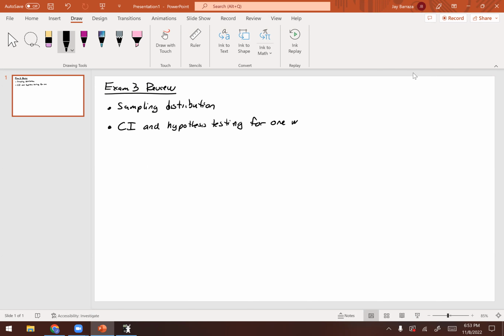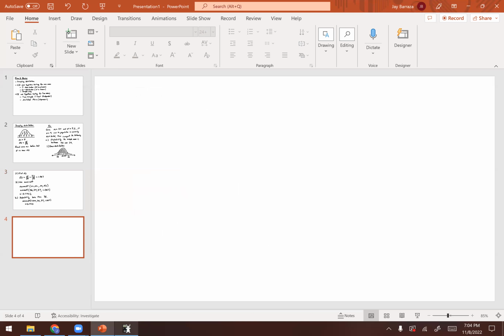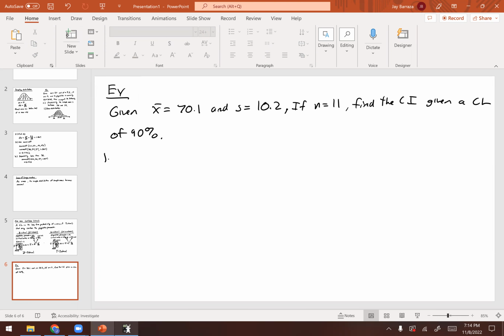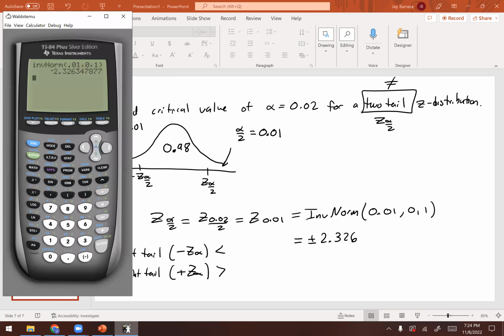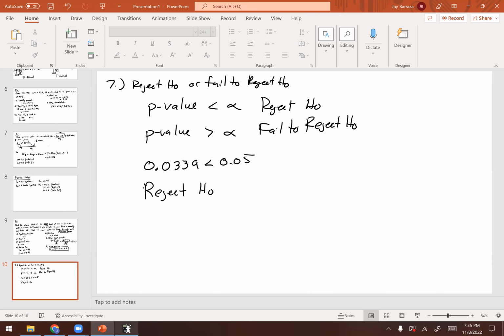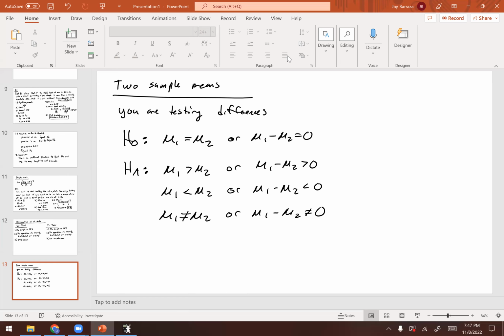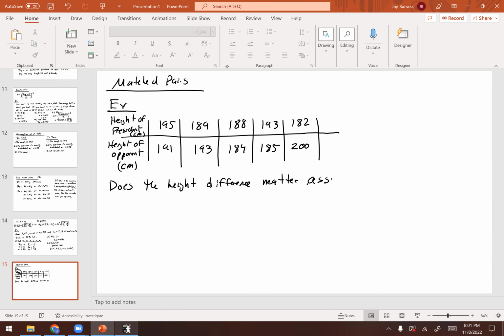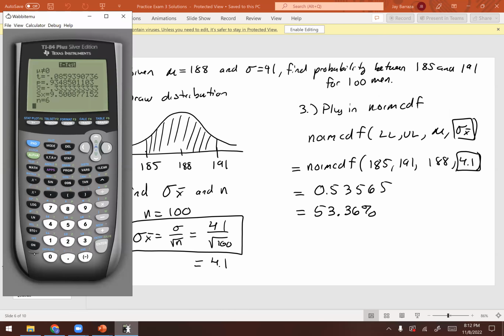Old Stats Review Video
Maybe this will help you